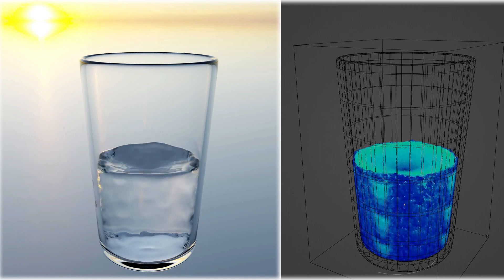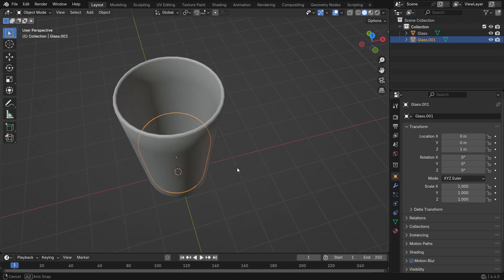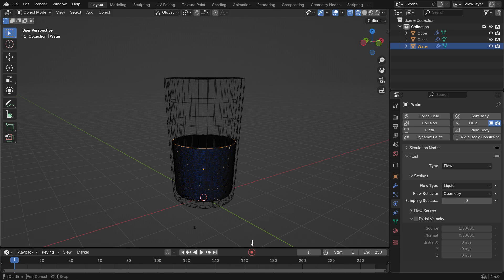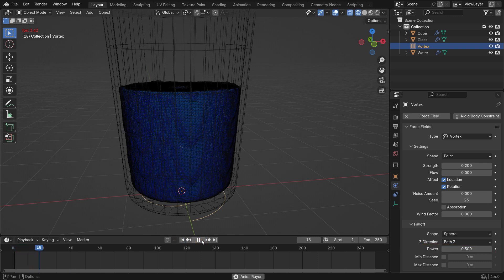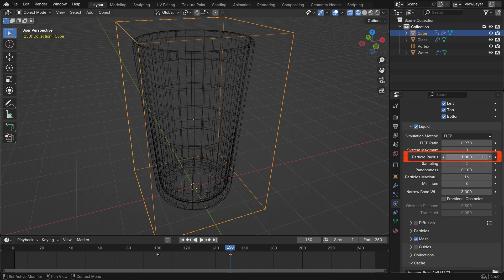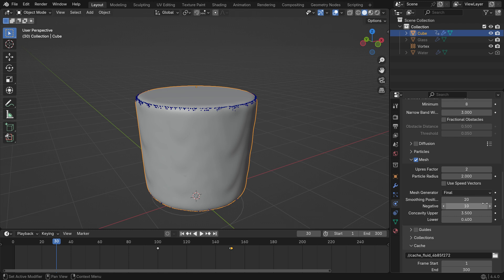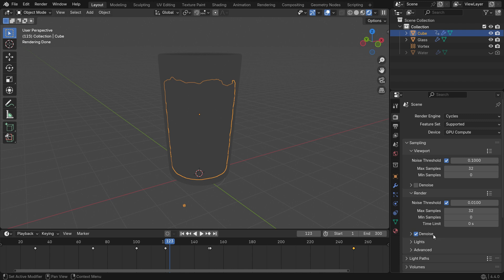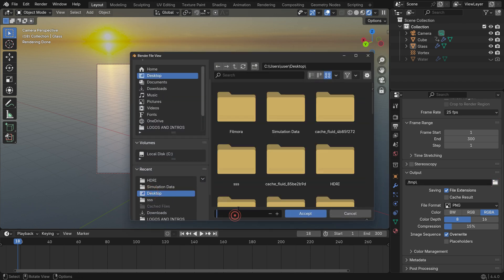Create a Realistic Water Vortex | Blender 4.4 Fluid Simulation Tutorial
Learn how to create an amazing realistic water vortex in Blender using the Fluid System. From modeling a glass to simulating fluid with vortex force fields! Whether you're a beginner or intermediate Blender user, this step-by-step guide will show you how to:

✅ Model a realistic glass
✅ Create dynamic water mesh
✅ Set up fluid simulation (Domain + Flow + Collision)
✅ Add a vortex force for swirling liquid motion
✅ Bake and optimize your simulation
✅ Smooth the fluid mesh dynamically
✅ Apply realistic materials for glass and water
✅ Use HDRI for lighting
✅ Render with Cycles for photorealistic results

📁 Perfect for physics simulations, product visualization, or eye-catching 3D animation projects!

⏱ Chapters:

00:00 Intro
00:11 Modeling the Glass
01:48 Creating the Water Mesh
03:28 Setting Up the Fluid Domain
04:15 Adding Flow and Collision
05:10 Using Vortex Force Field
07:50 Fixing Overflow & Surface Issues
12:50 Shading & Rendering

💡 Software Used: Blender 4.3
🎞 Render Engine: Cycles
📦 Add-ons: None required